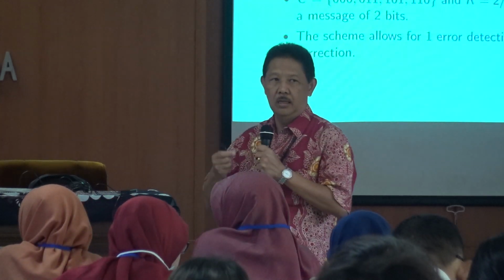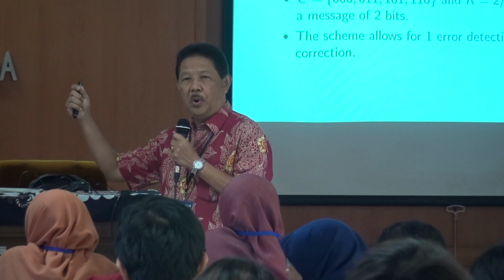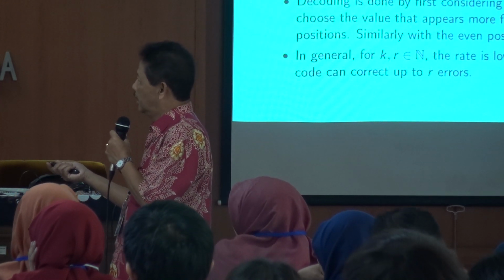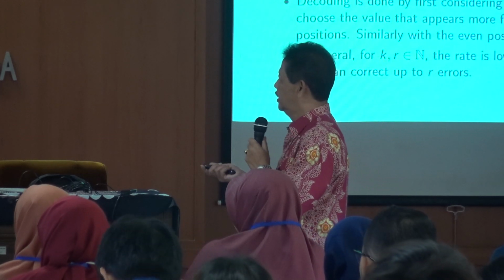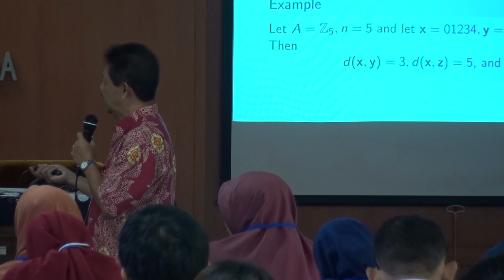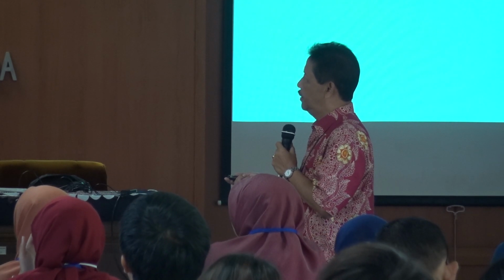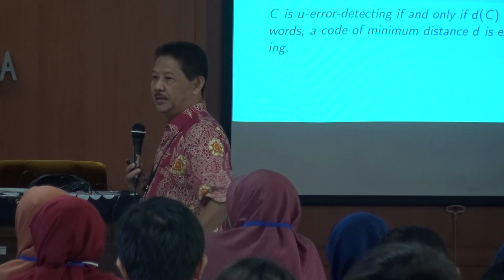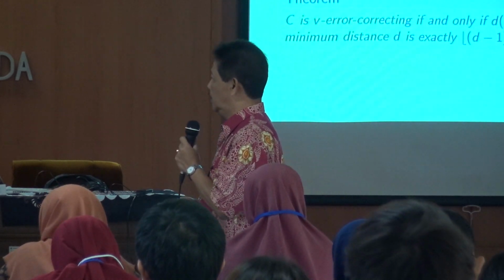Coding Theory 2